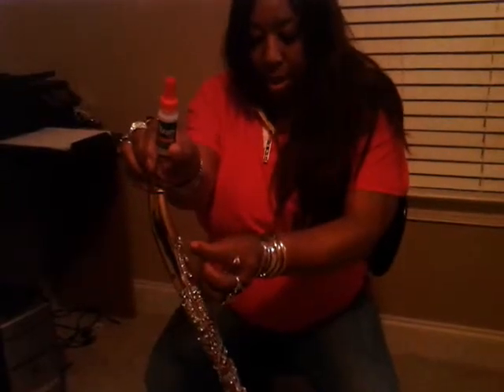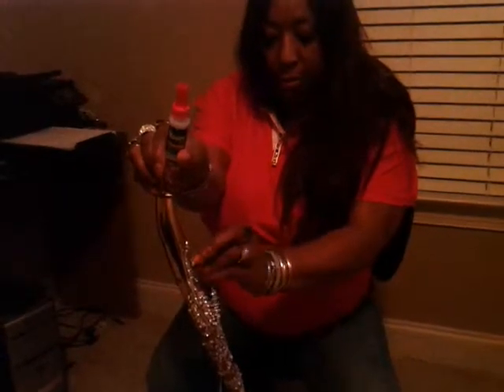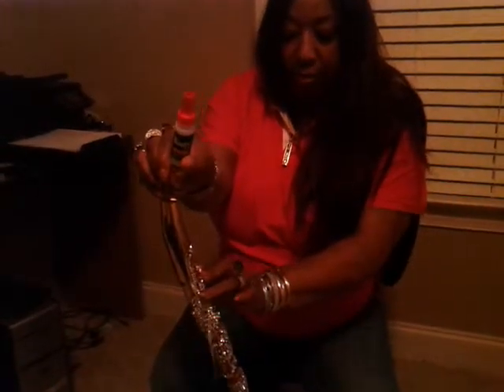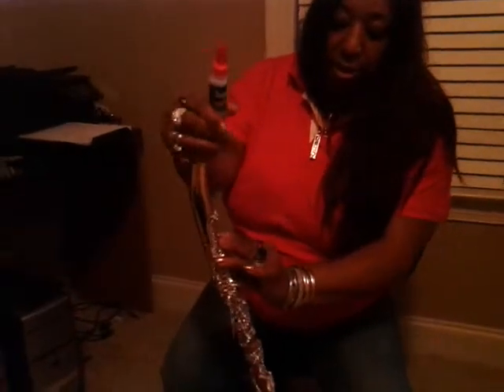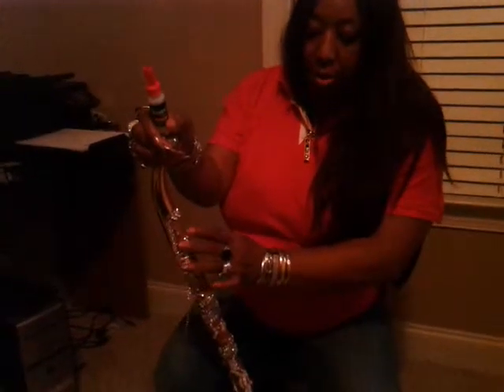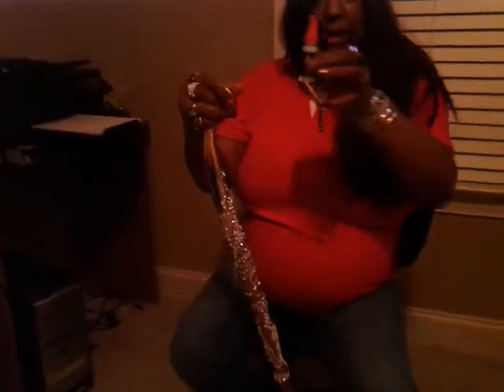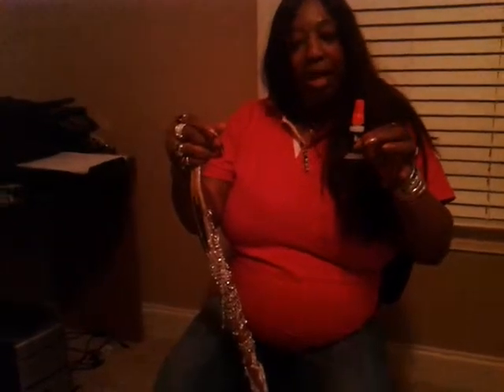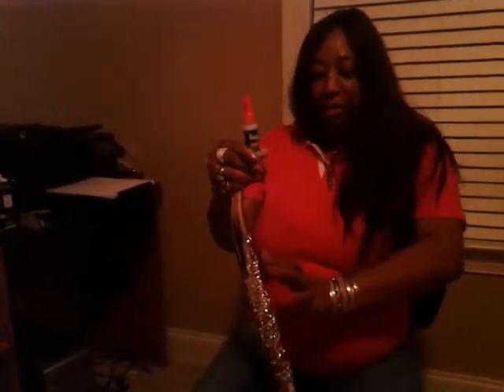My pimped out cane